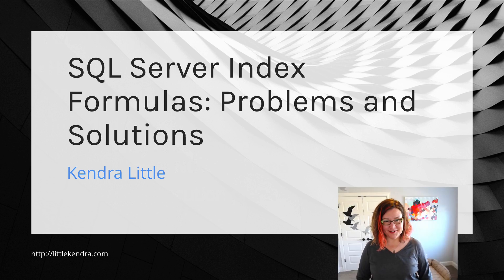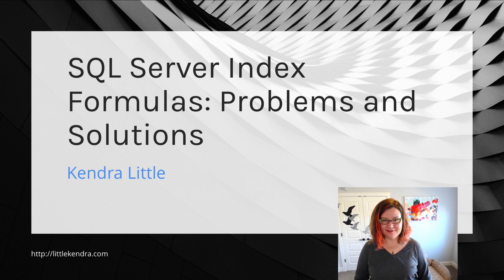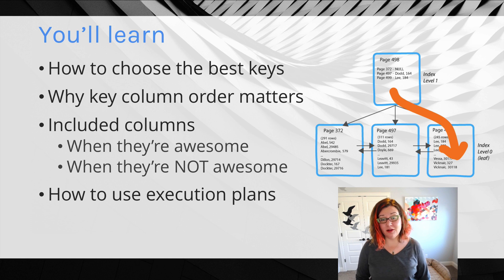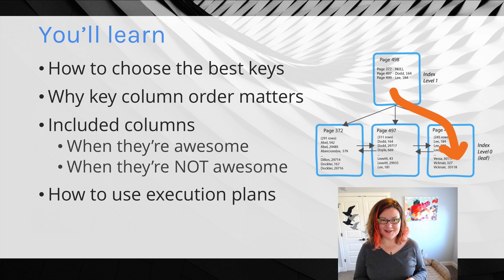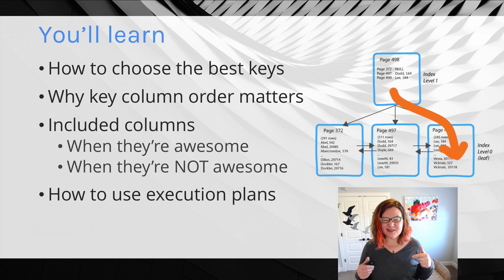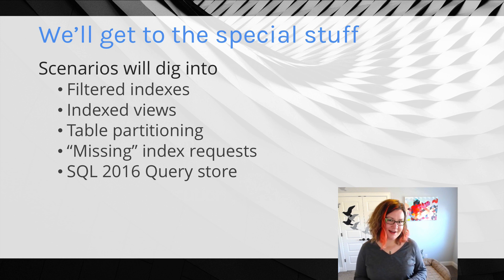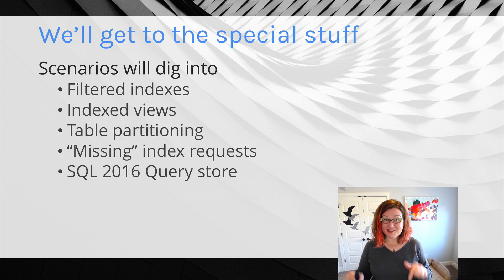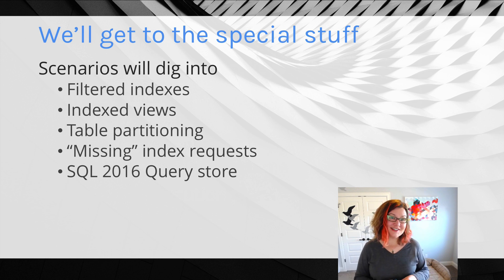[Promo] SQL Server Index Formulas: Problems and Solutions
Every SQL Server Developer needs to know how to design and tune effective indexes. This day of problems and solutions teaches you essential design principles for clustered and nonclustered indexes, filtered indexes, indexed views, and partitioning.